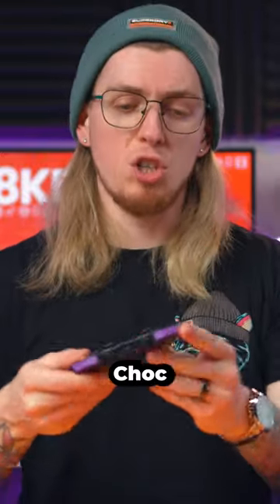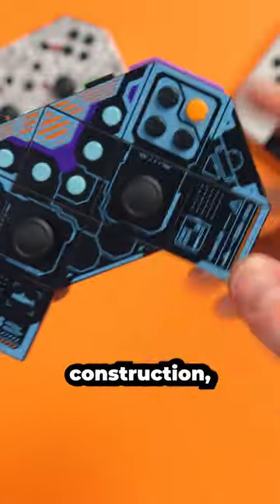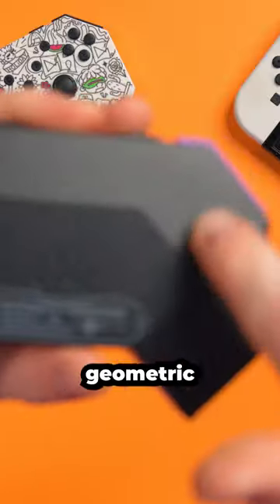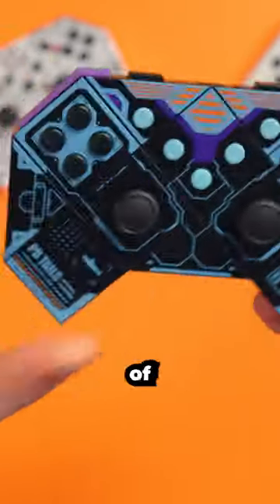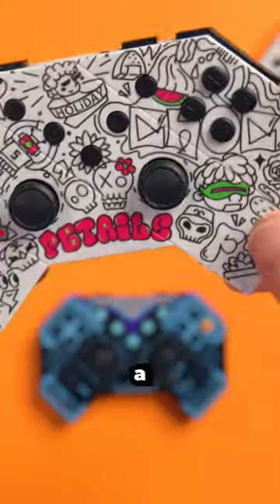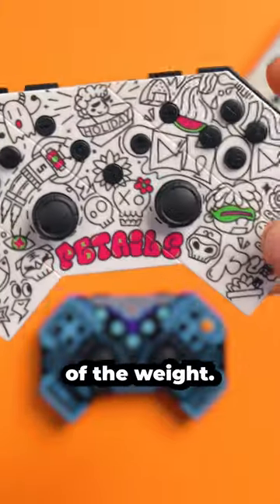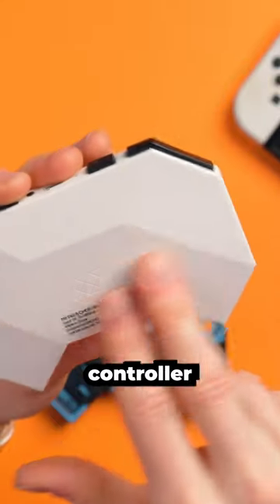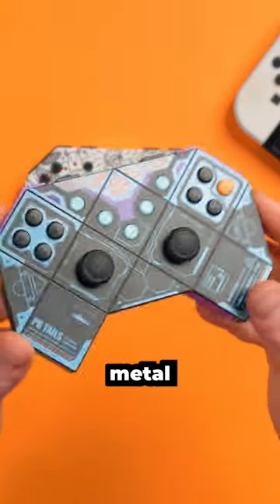The PB Tails Choc 2 Controller Is...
Gear We Use In Our Videos